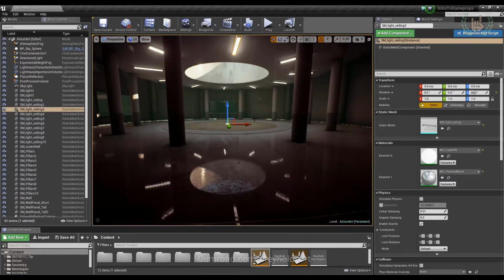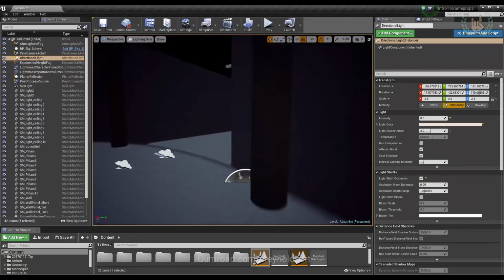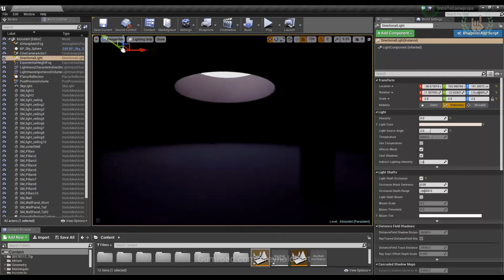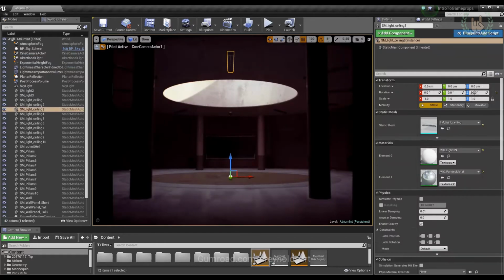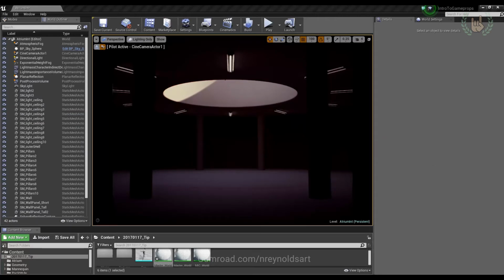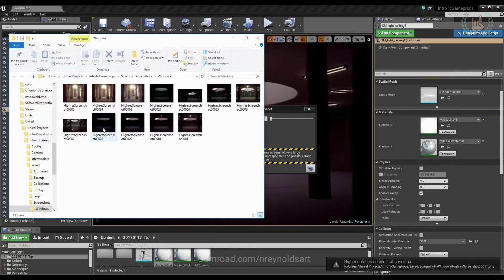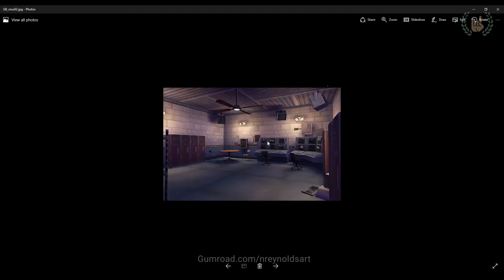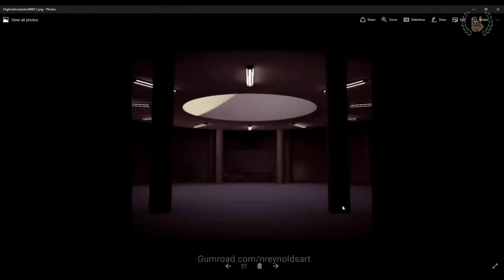Nick Reynolds: Baked Lighting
Check out the next part of Nick Reynolds series of guides. This time, Nick will tell us how to perform a proper baked lighting in UE4.